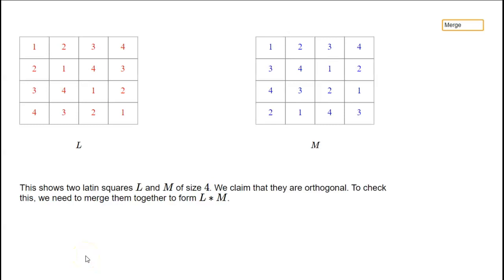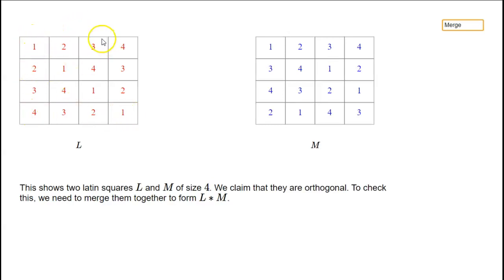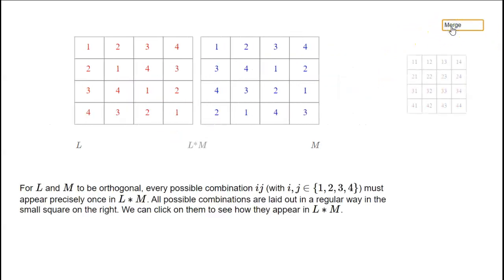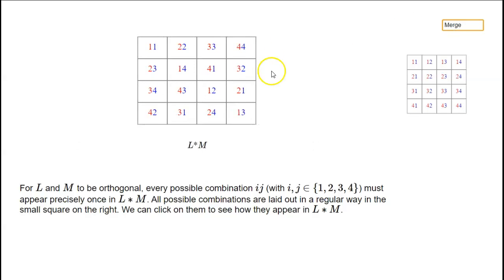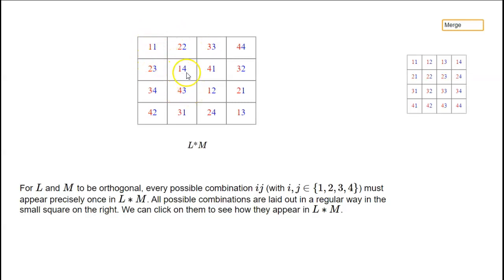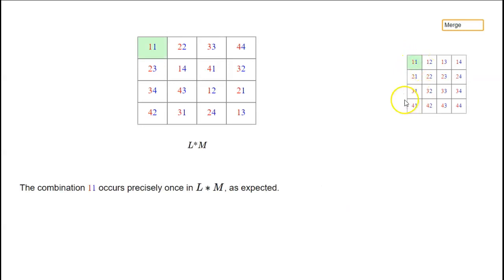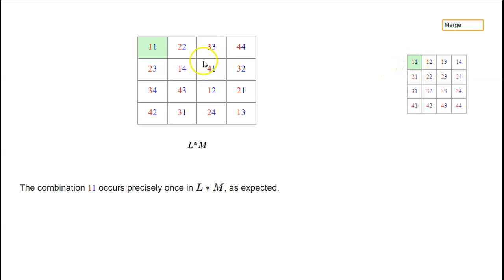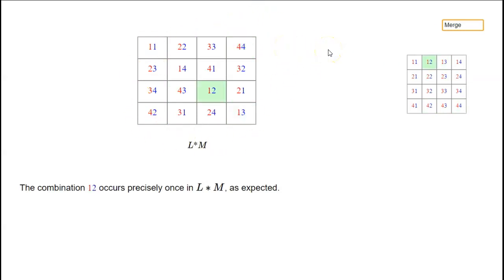Orthogonal latin squares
This explains the concept of orthogonality for latin squares, and checks that a certain pair of 4x4 latin squares are orthogonal.